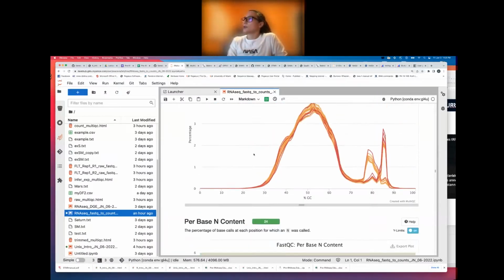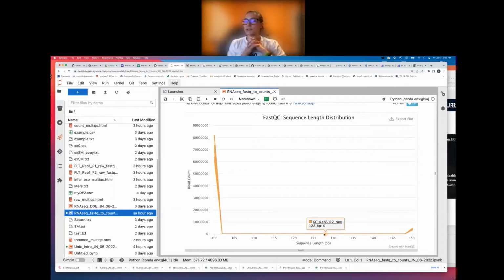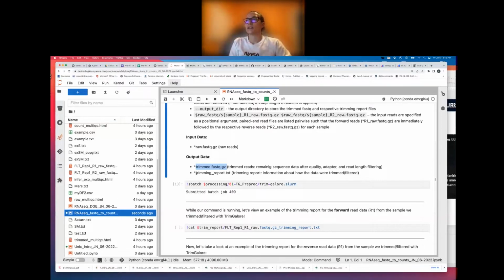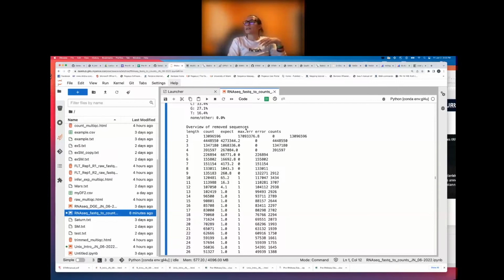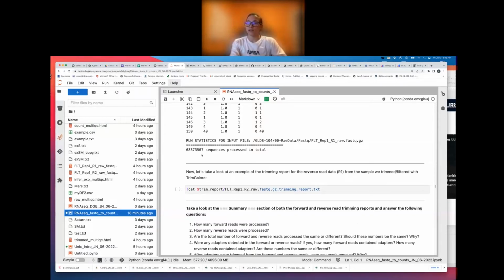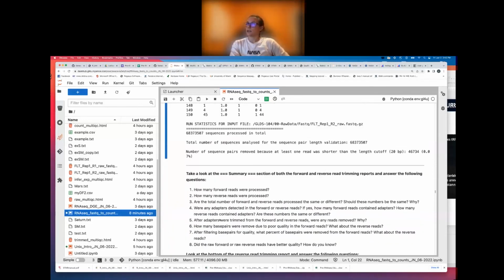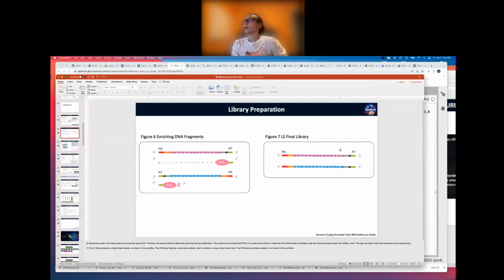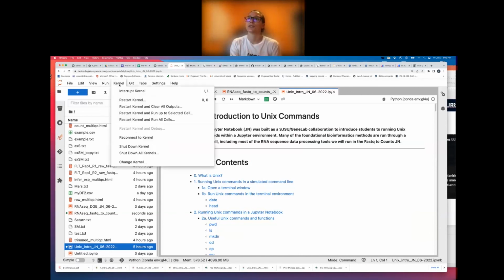GL4U: RNAseq Edu Bootcamp 06-2022 Day4 4of4